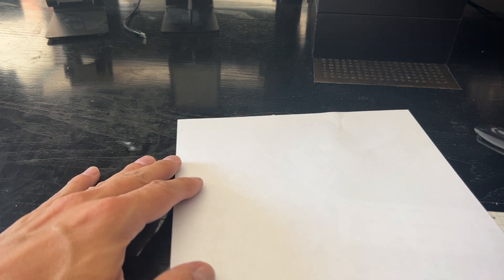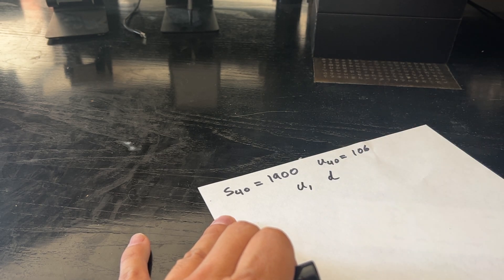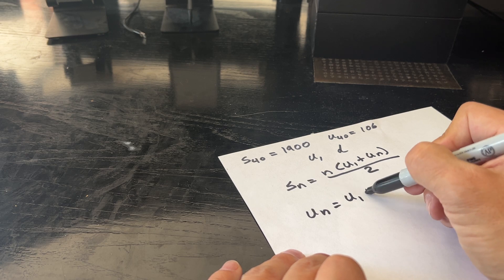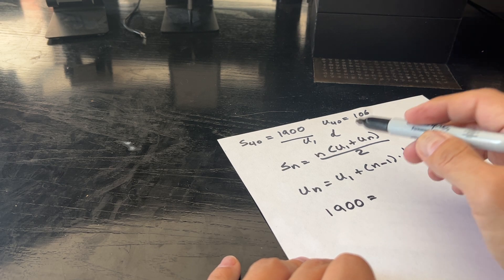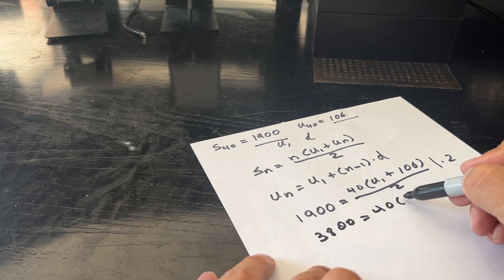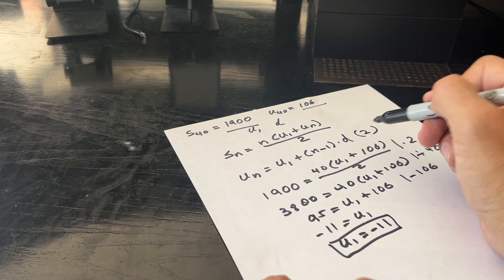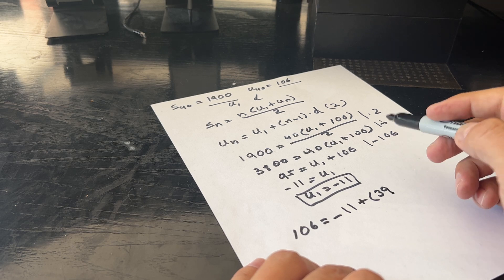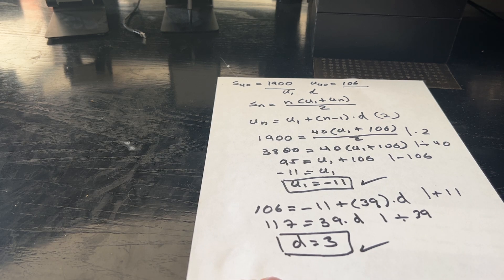Find the value of u1 and d in an arithmetic sequence.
This video explains how to find the value of u1 and d in an arithmetic sequence when given S(n) and U(n).